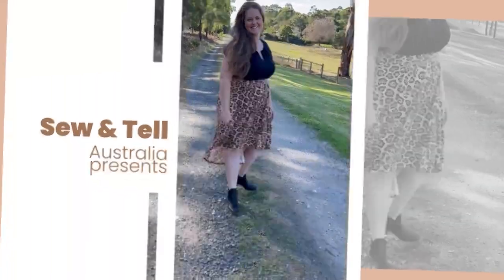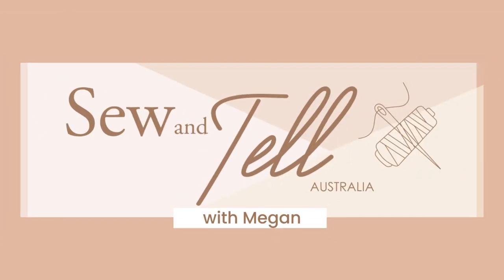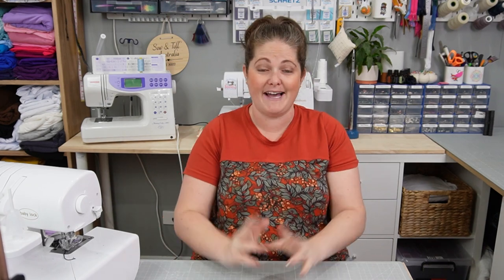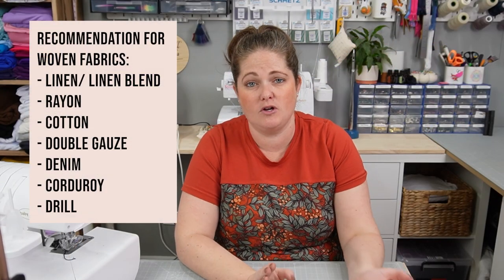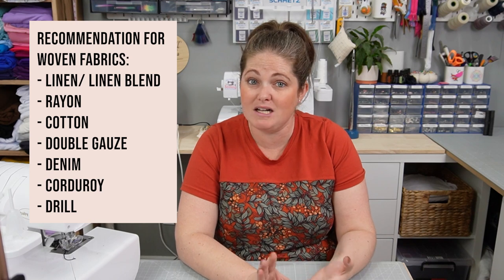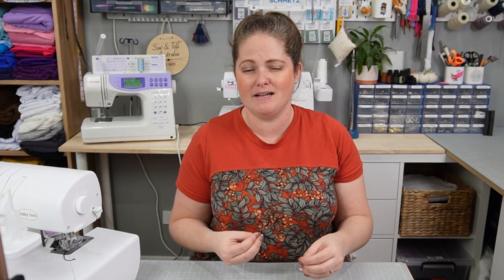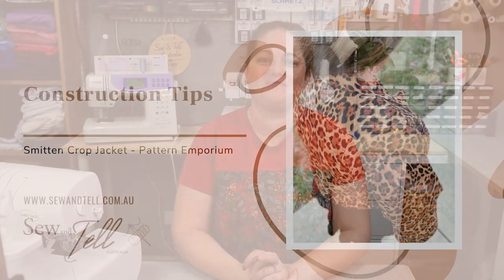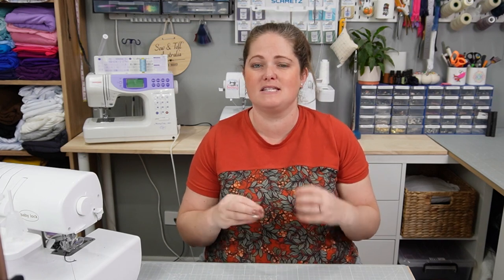Pattern Review of the Smitten Crop Jacket from Pattern Emporium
In this review of the Smitten Jacket from  @PatternEmporium , I give an overview of the pattern and it's different options as well as my tips on constructing the pattern.

00:00 Intro
03:29 Fabric Requirements
04:32 Pattern Options
08:04 Supplies Needed
10:13 Construction Tips
14:19 My Review
16:54 Final Thoughts

Tools needed:
Rotary Cutter
Fabric Scissors
Fabric Snips
Twin Needle
Seam Ripper
Fusible Interfacing